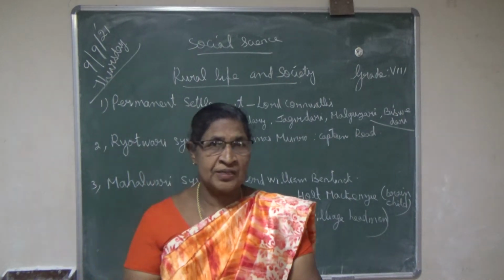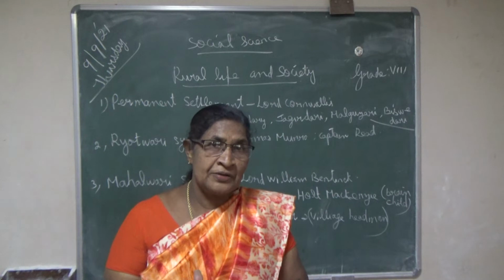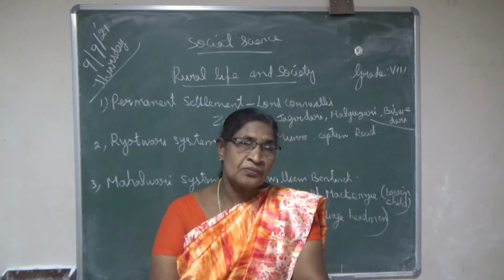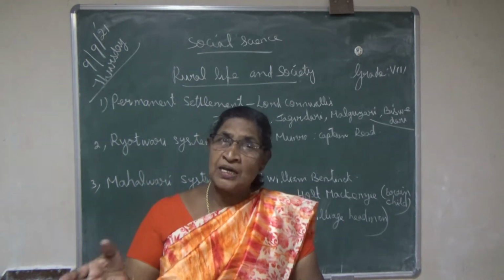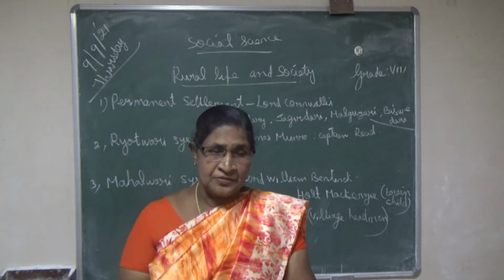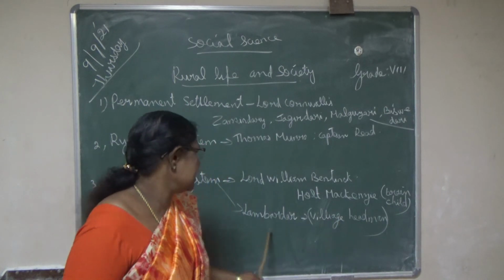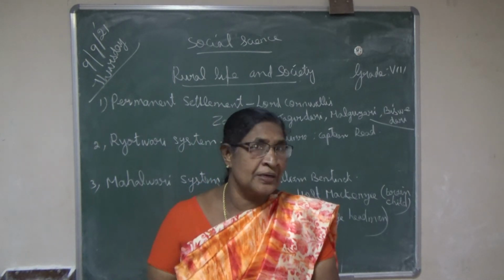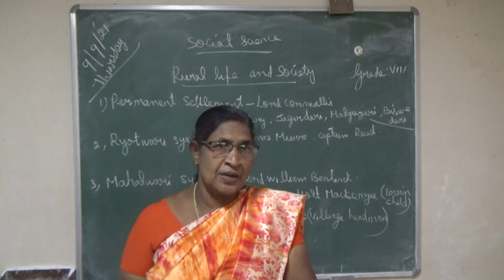GRADE 8 | SOCIAL | RURAL LIFE AND SOCIETY |09 09 2021 | 9 AM